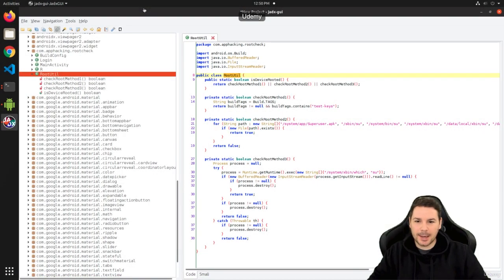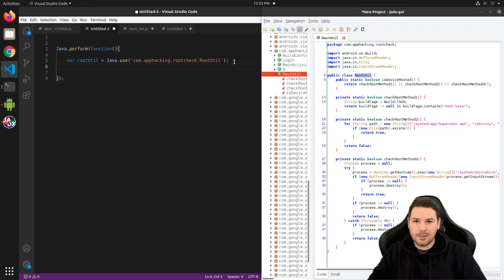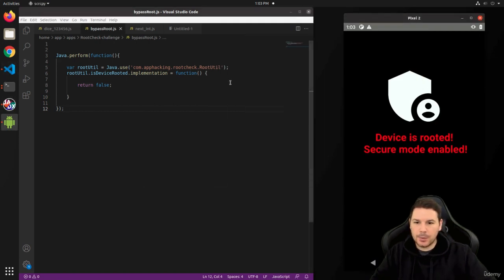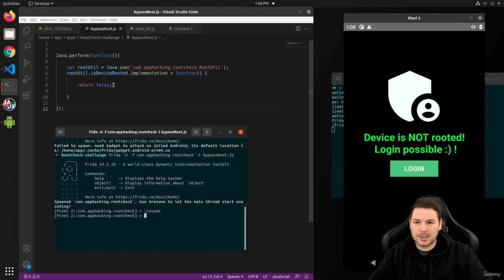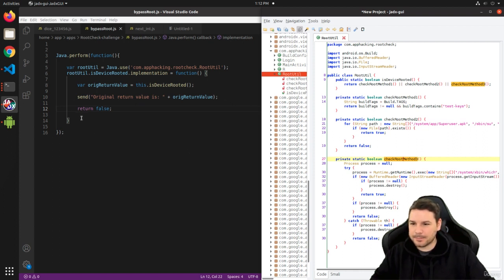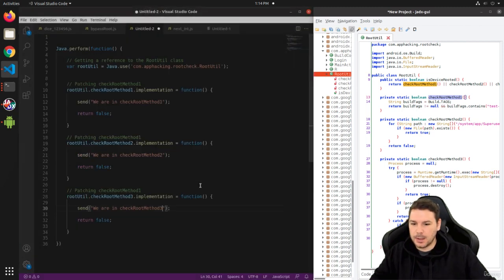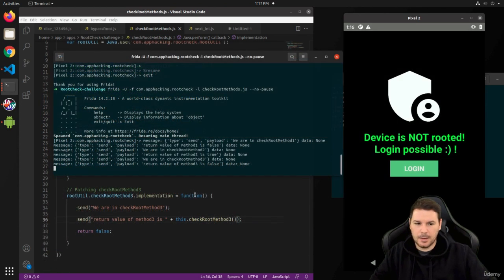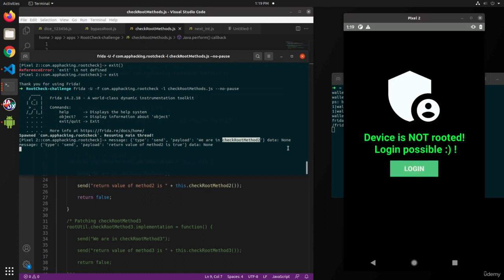6.11 Challenge Rooting Detection solution